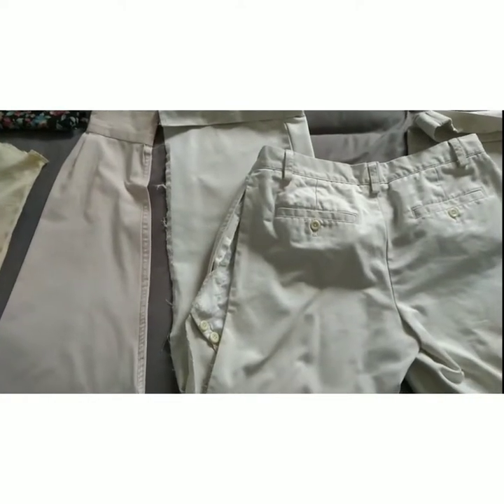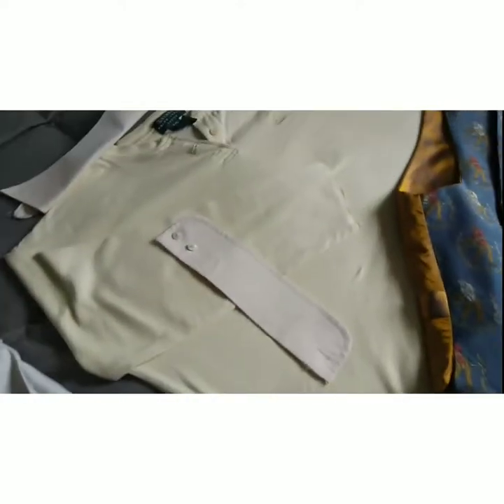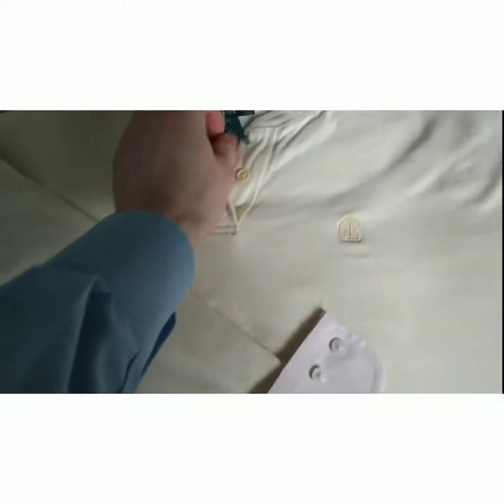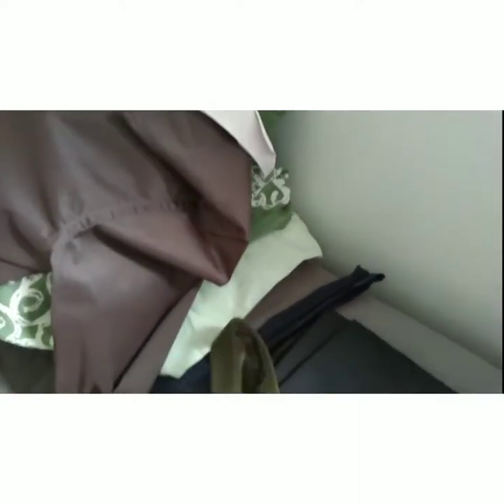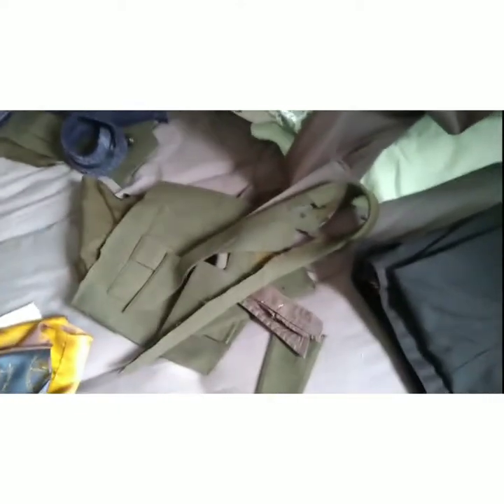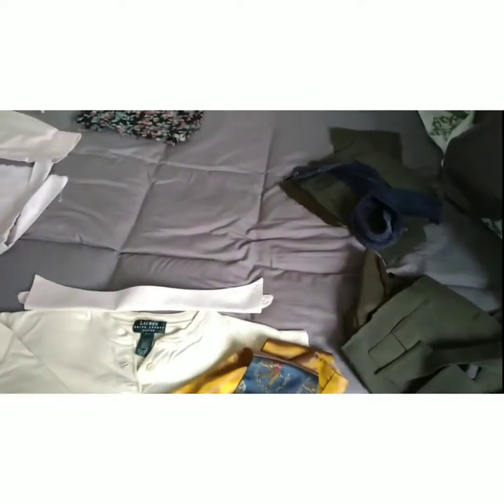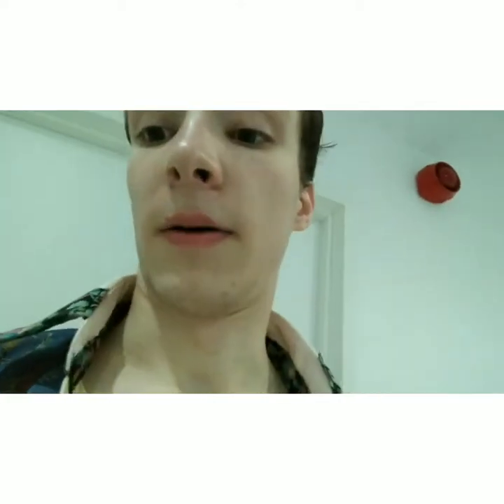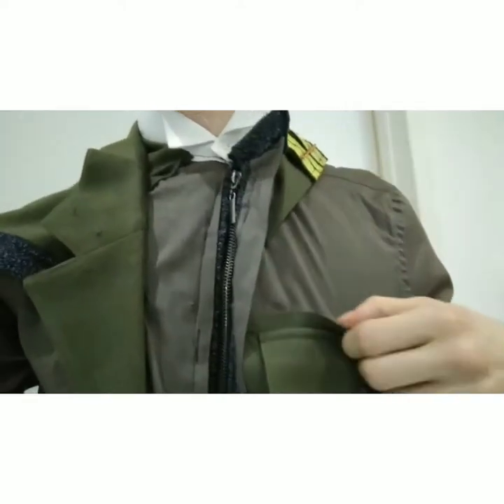Foundation Course Informal Costume Documentary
This is the informal documentation of my work for a foundation course project. I allowed it to run too late and ended up working with limited time and materials to the result of a sub-optimal outcome. In future I hope to manage my time a little better, so I may show that I have greater skill with fabrics and sewing machines than I have here.